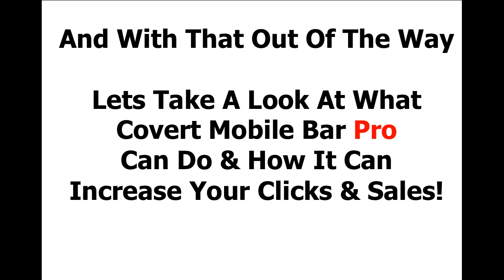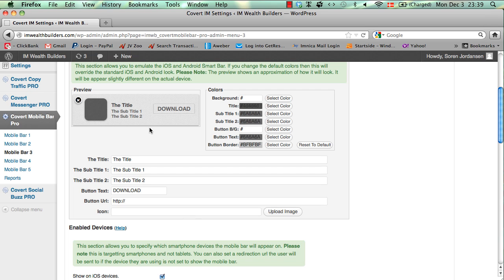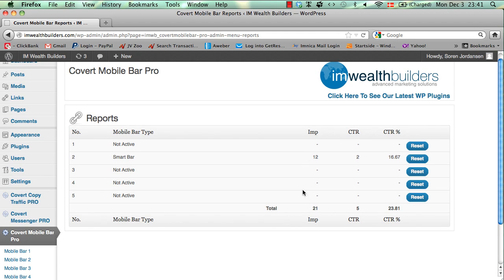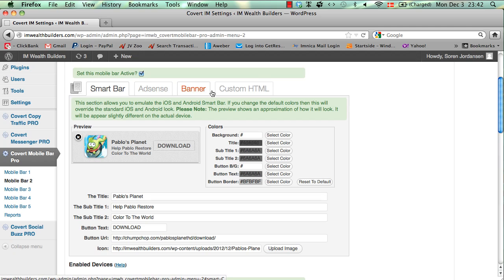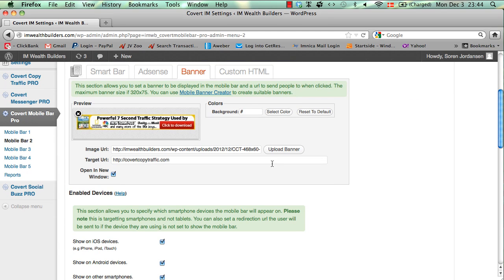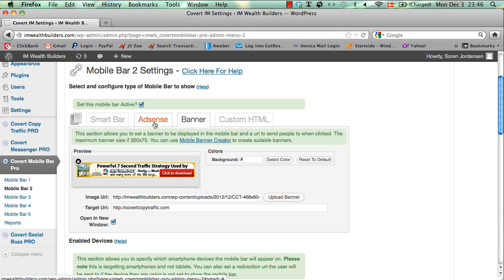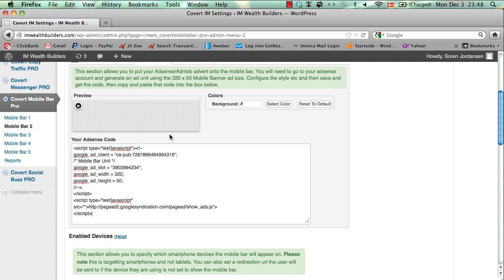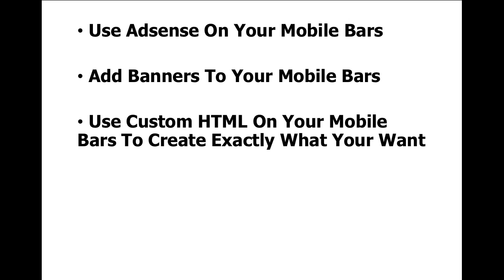Covert Mobile Bar Pro Demo